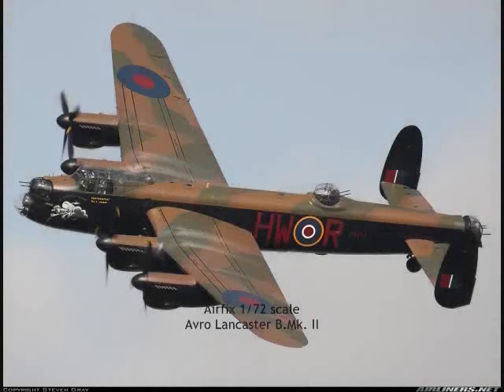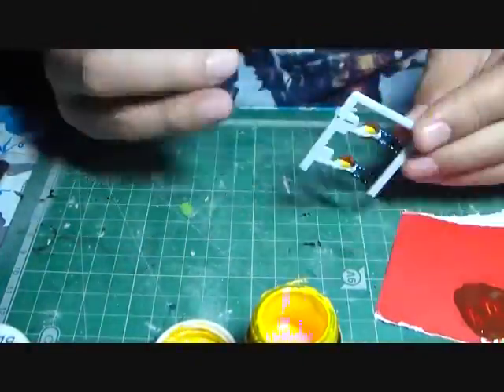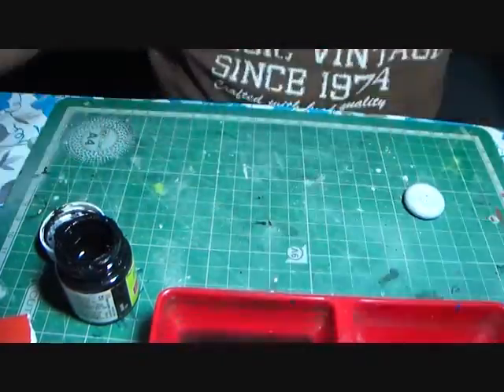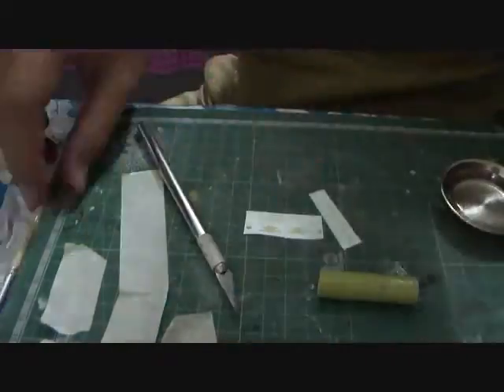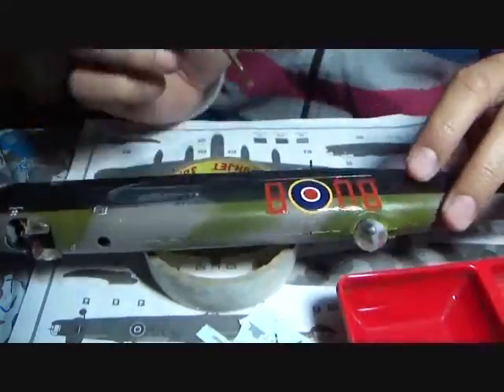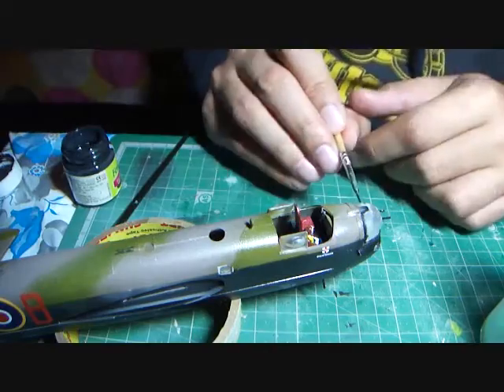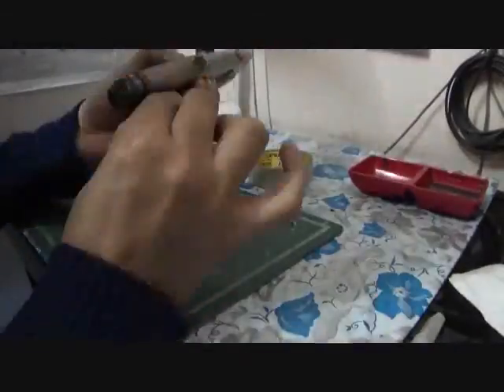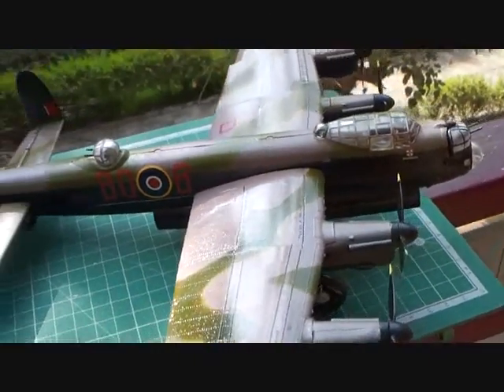Airfix 1/72 scale Avro Lancaster B.Mk II, "Phantom of the Ruhr"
Painted and finished in the colors and markings of S.No. PA474, "Phantom of the Ruhr", RAF Bomber Command, a Lancaster that flew 121 sorties (a so-called "ton-up" Lancaster), originally assigned to 100 Squadron in June 1943, as part of the "British Tiger Force" assigned to attack Japan, but later transferred to 101 Squadron in November that year and finished the war as part of 550 Squadron at Ludford Magna.